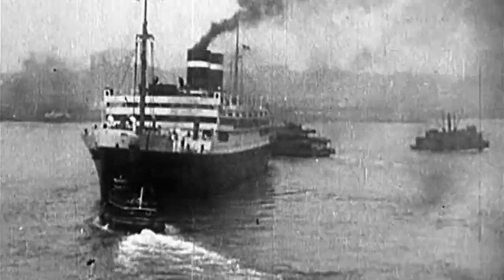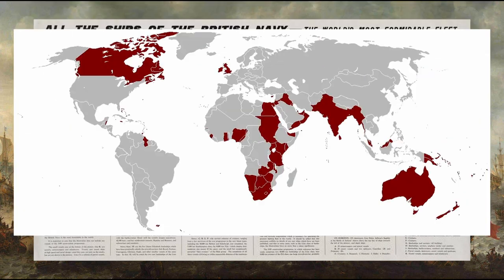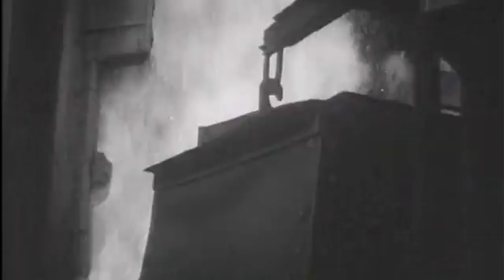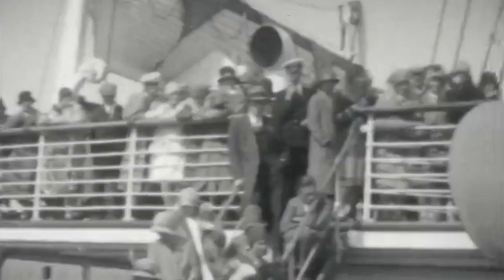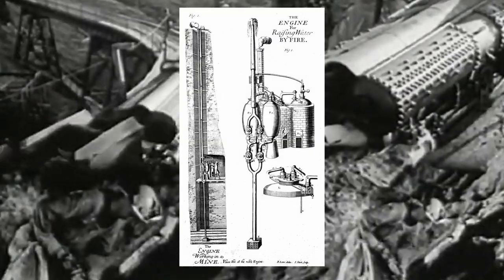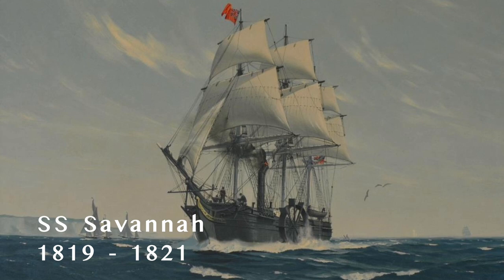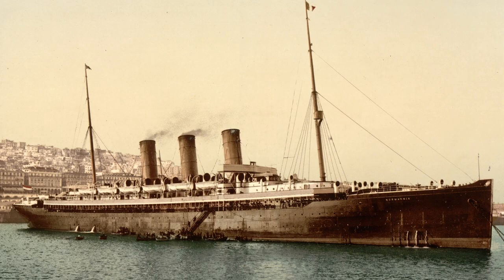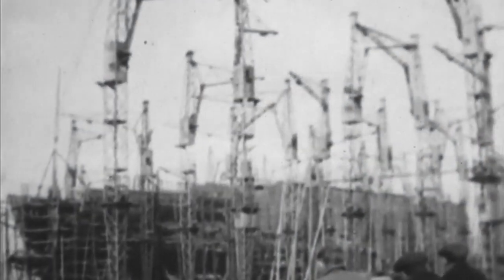The Birth of Ocean Liners | History Documentary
As empires expanded overseas and the allure of the new world prompted a surge in migration from the old world to the new, the mid-19th to mid-20th century witnessed a remarkable demand for increased cargo and passenger capacity on intercontinental voyages. In response to this surge in demand, nations subsidized companies to construct faster and larger ships, leading to the emergence of a new category of vessels which would become known as ocean liners. However the industrial revolution would not be the only factor - the discovery of gold in regions of western North America and the following gold rush was another significant factor in drawing people across the Atlantic and Pacific oceans. While Ocean liners emerged in response to the increasing demand for intercontinental shipping, their ability to revolutionize the industry was made possible through the dependable service they could provide compared to sailing vessels, thanks to technological developments such as the steam engine, and significant improvements in ship size starting in the latter half of the 19th century.

Welcome to Compelling History, and today we begin our voyage through a four-part video series on the history of Ocean Liners, starting with the early beginnings of regular trans-Atlantic service and the competition that followed, to their war service and their eventual down fall in popularity.

"Savfk - Short But Strong!" is under a Creative Commons (CC-BY 4.0) license
   / savfkmusic